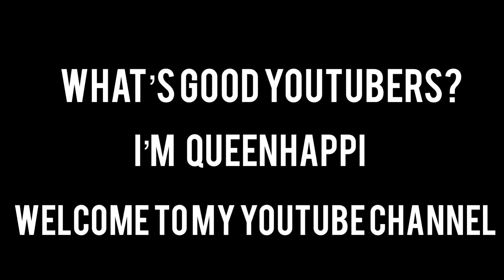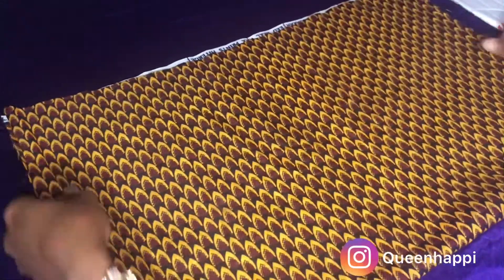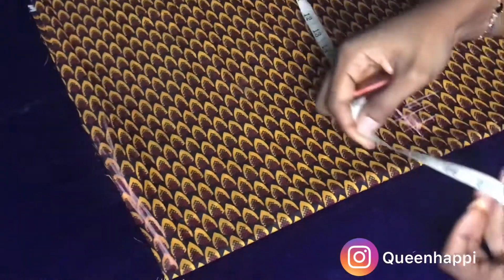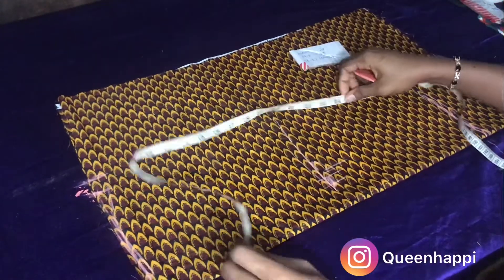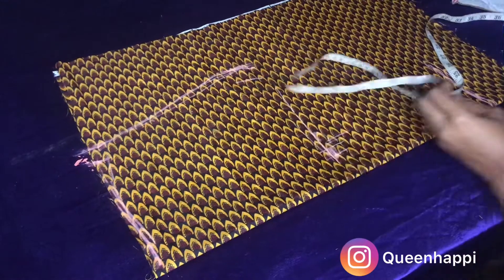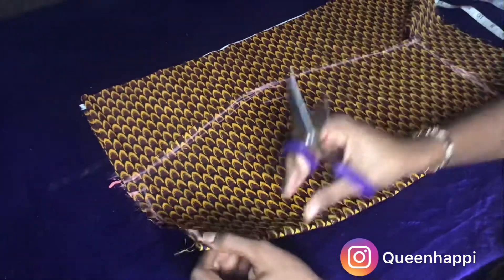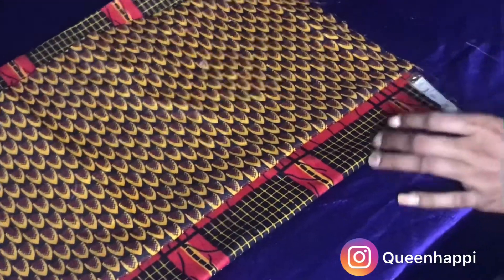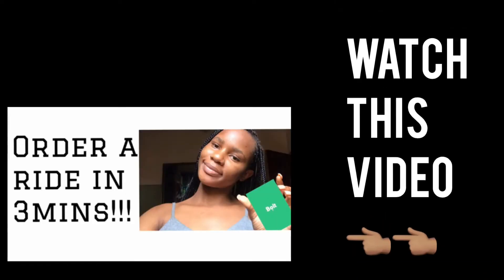HOW TO CUT A MINI SKIRT!!! (Just in 5)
Your comment matters, I need to know what could be changed😊